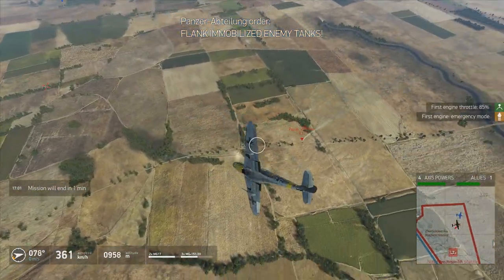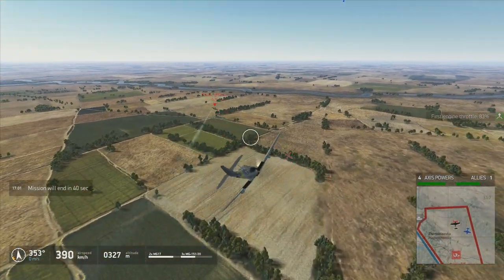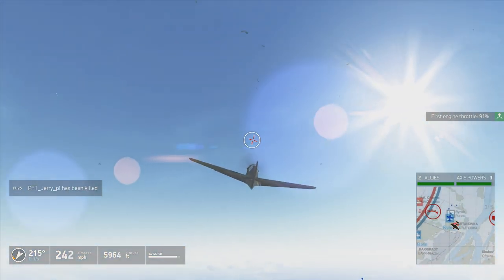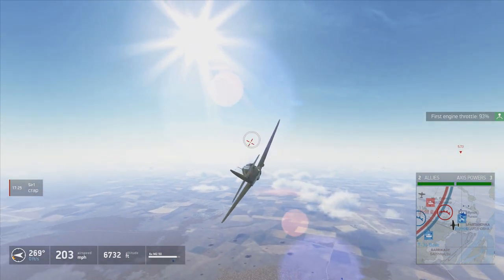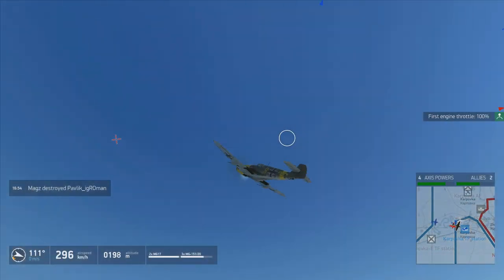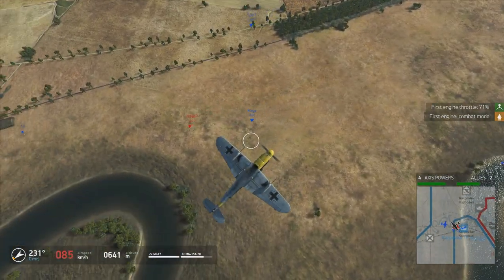IL-2: Battle of Stalingrad - A Closer Look At MouseAim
Returning to IL-2 Mouse aim to take a close look at how it really works and performs. I hope you enjoy!

Big Red "Boomer" The Kangaroo, Channel Mascot Artwork designed by